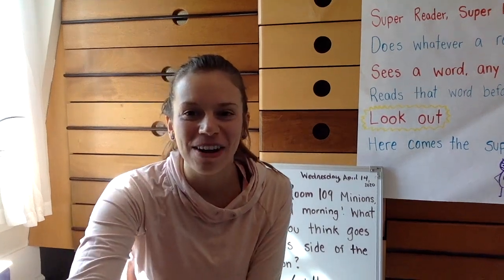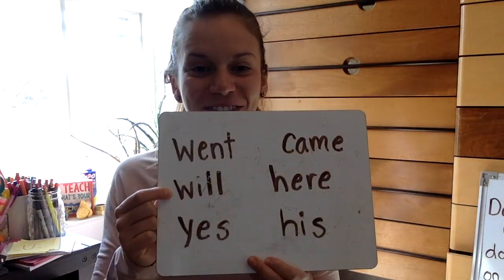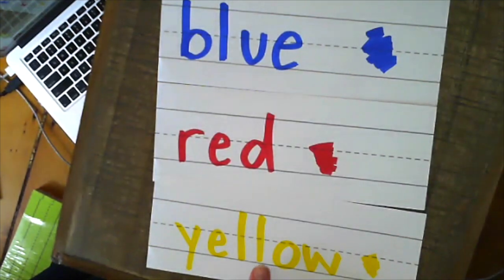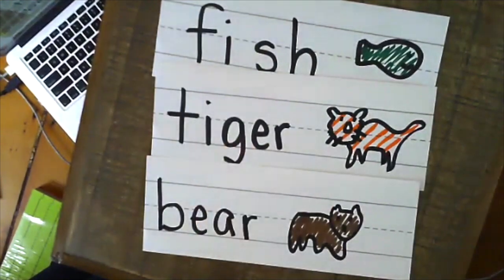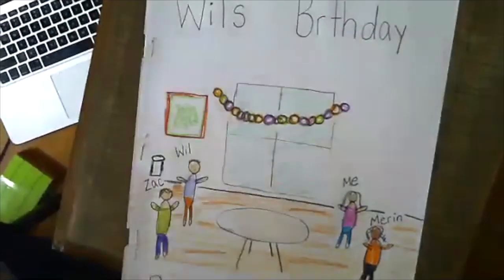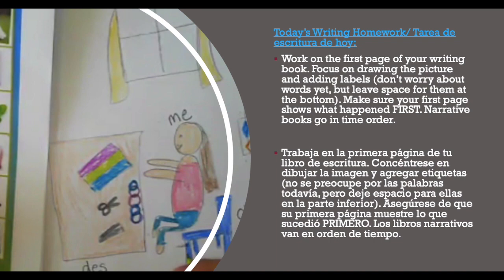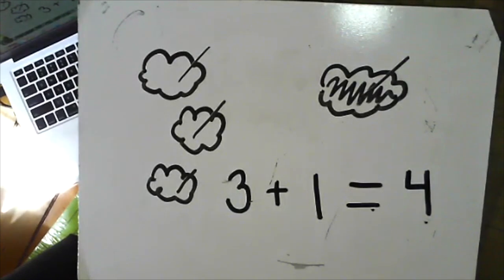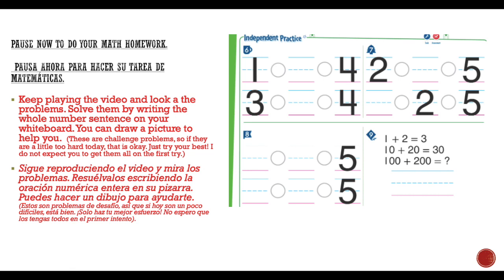Lesson 18: Wednesday, April 15